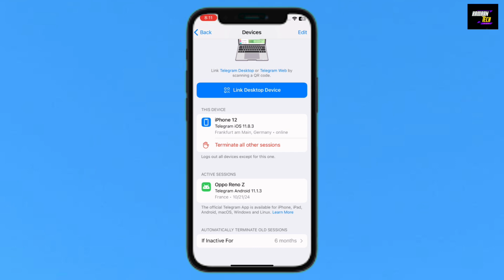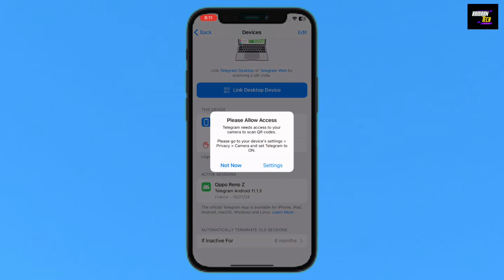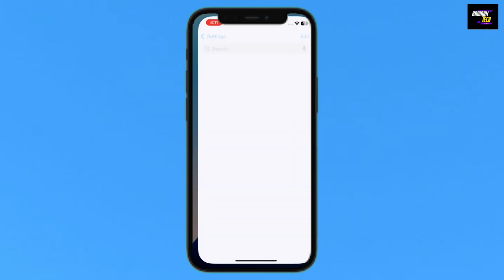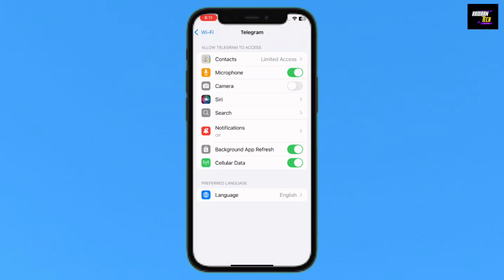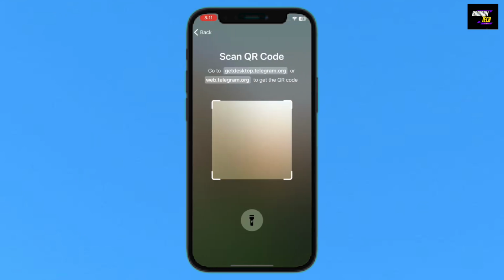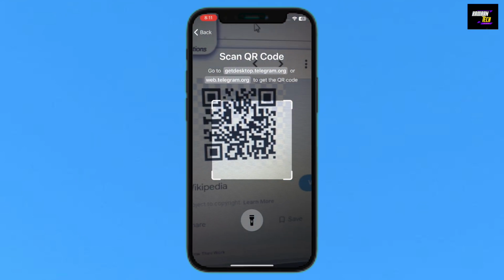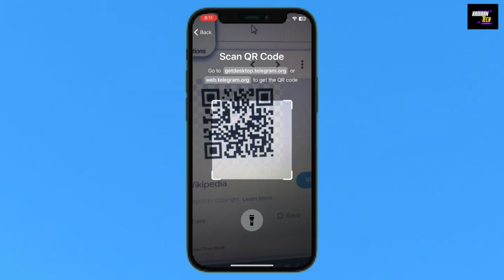How to scan a Telegram qr code (2025)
how to scan a telegram qr code

Learn how to easily scan a Telegram QR code in 2025. Follow these simple steps to quickly scan any QR code using your smartphone and start using Telegram seamlessly.

Learn how to quickly scan Telegram QR codes in just seconds! This tutorial will show you the easiest way to scan Telegram QR codes without any hassle. Whether you're trying to join a Telegram group or chat with someone, scanning QR codes can be a breeze. Follow along as we demonstrate the simplest method to scan Telegram QR codes in no time. Get ready to enhance your Telegram experience!